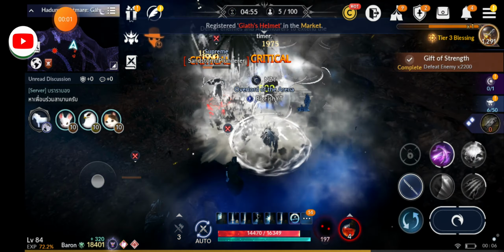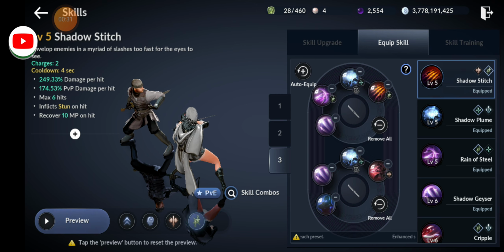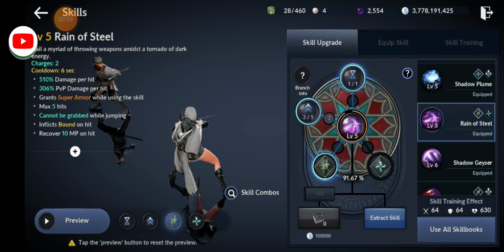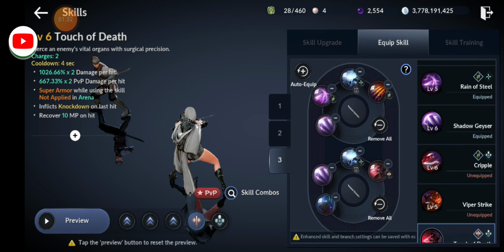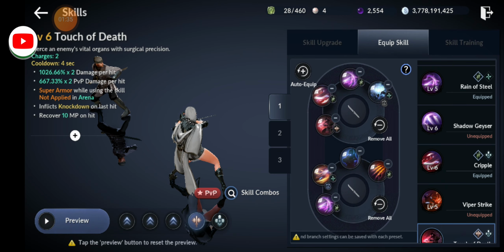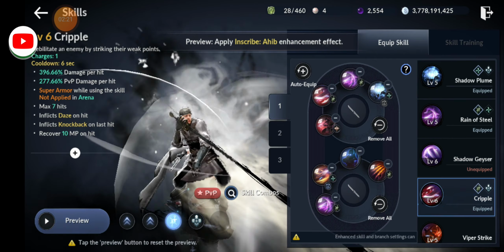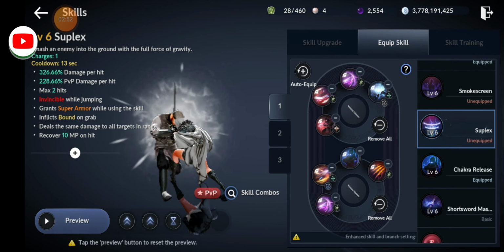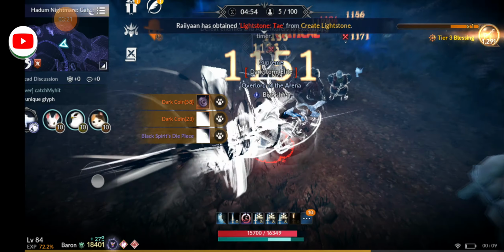Black Desert Mobile | Kunoichi Skillsets! (Hbr/WB & Farming)